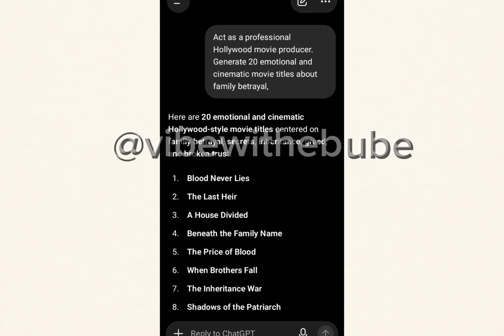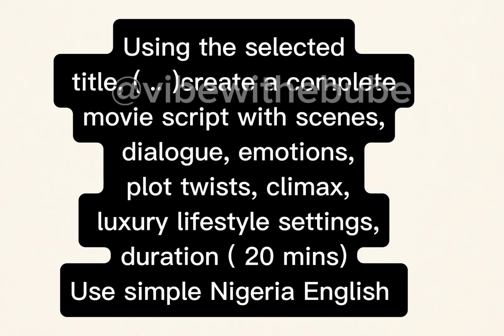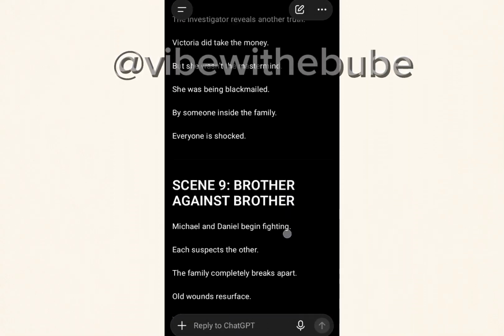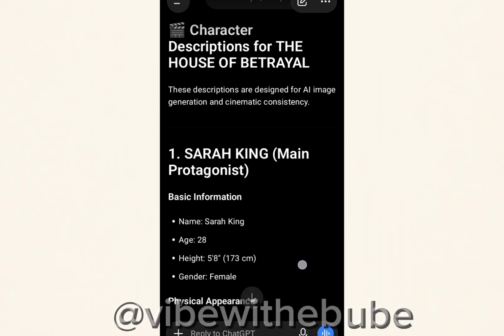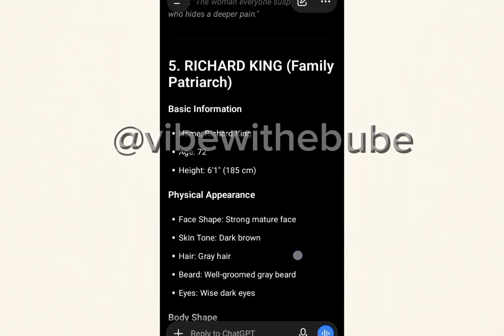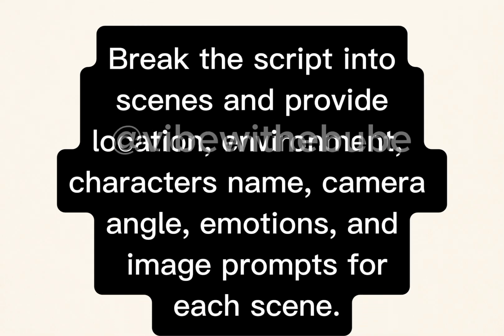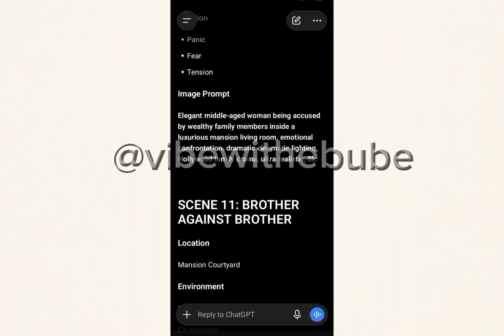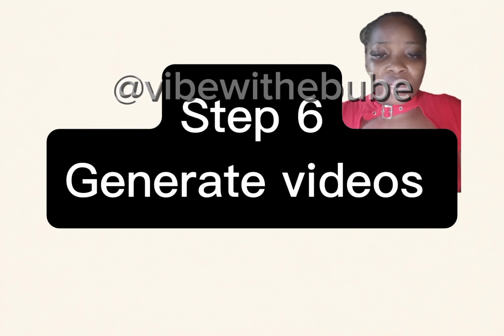AI MOVIE MASTER PROMPT | Complete Step-by-Step Guide to Create Professional AI Movies (2026)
Want to create professional AI movies with consistent characters, luxury scenes, and cinematic storytelling? In this complete tutorial, I'll show you the exact AI Movie Master Prompt workflow I use to generate high-quality AI movies from start to finish.
In this video, you'll learn:
✅ How to generate blockbuster movie titles
✅ How to write a complete AI movie script
✅ How to create consistent AI characters
✅ How to generate cinematic image prompts
✅ How to keep the same face throughout your movie
✅ How to change outfits without changing the character
✅ How to generate locations, environments, and camera angles
✅ The complete AI movie workflow used to create professional-looking AI films
Whether you're creating AI movies for YouTube, Facebook, TikTok, or any other platform, this tutorial will help you improve your storytelling and production process.